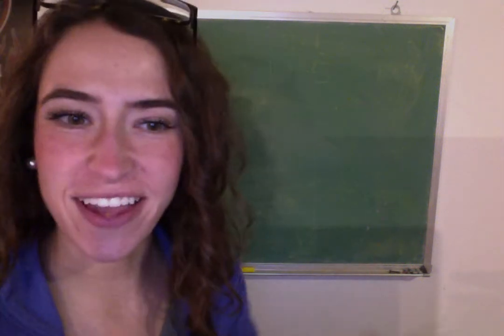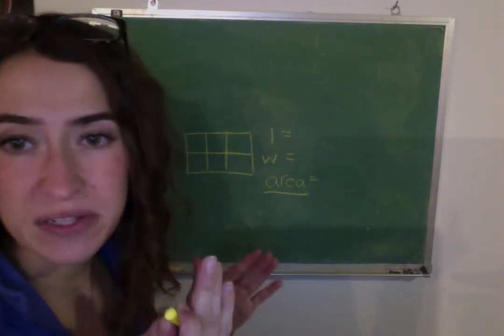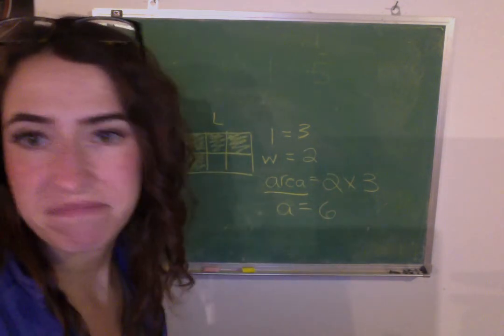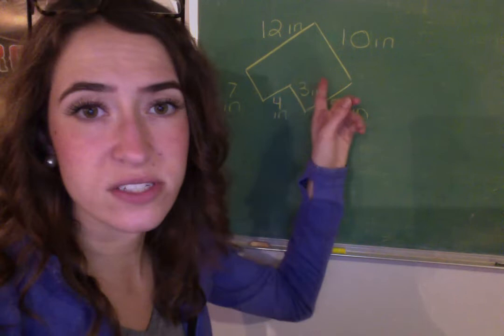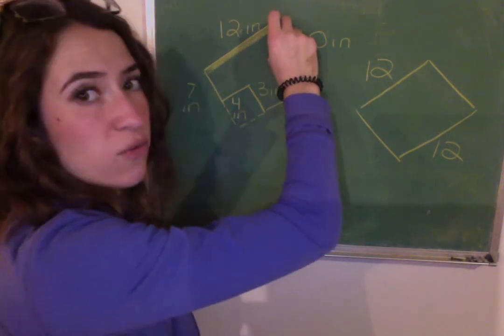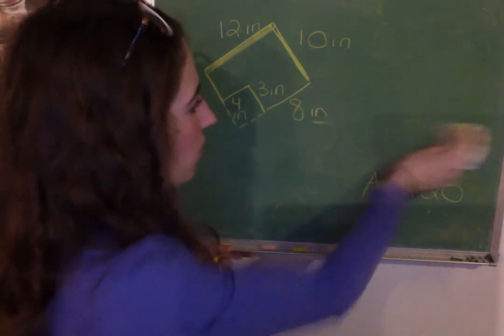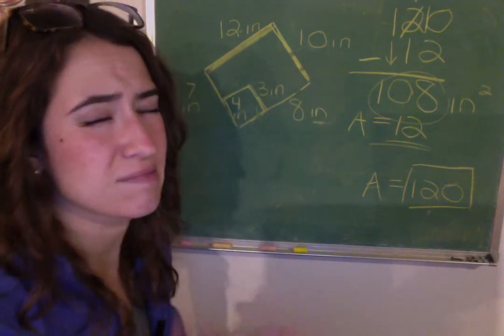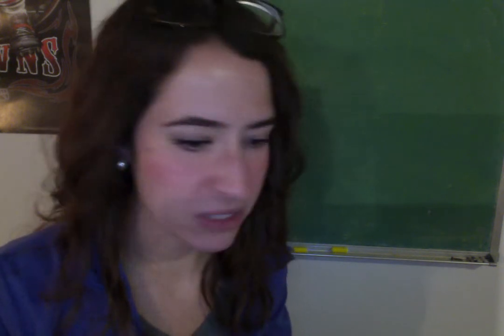Intro Video Part 2!!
I had to cut the second part of this video into two parts- enjoy (-: